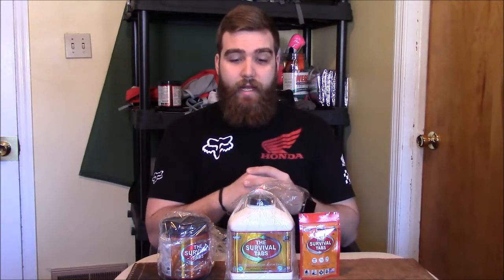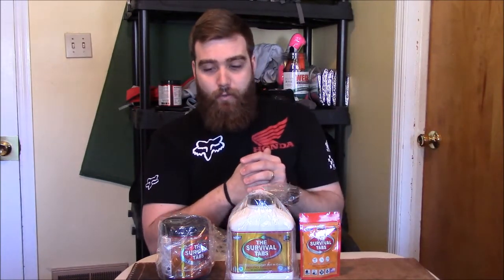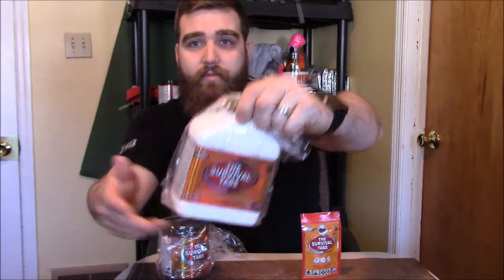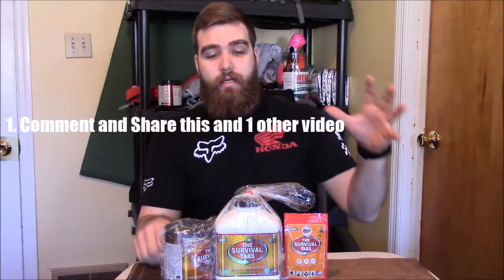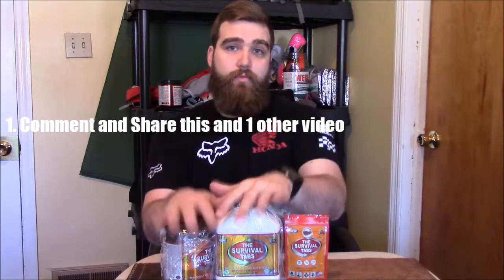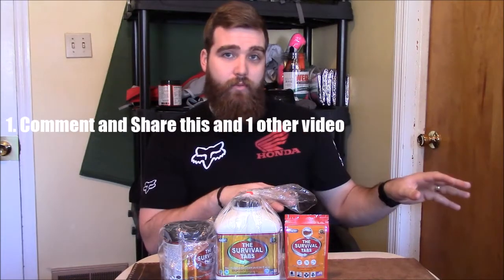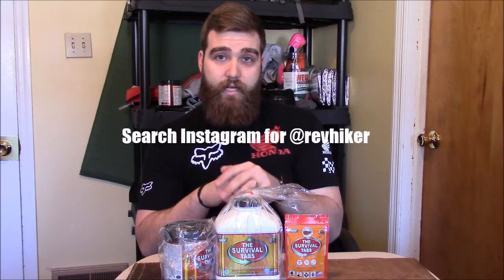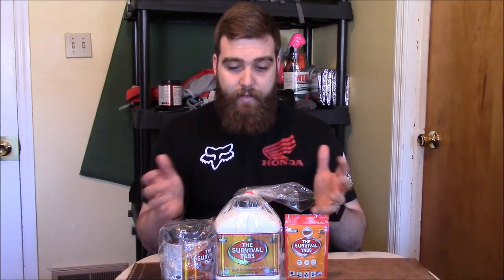*CLOSED*Survival Tabs Giveaway- Over 3 weeks worth! | RevHiker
Here are the Rules
1. Comment and Share this and 1 (one) other of my Survival Tabs vlog videos

Its that Easy! Have fun and best of Luck. Thank you to the People at The Survival Tabs for their Generosity! Winner Chosen this Saturday (3-28-15) at the conclusion of the test.